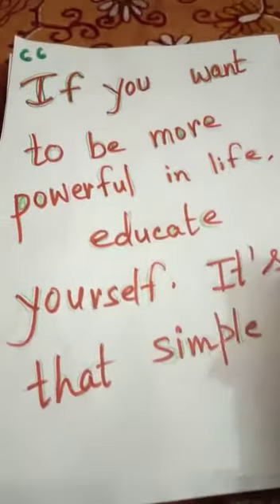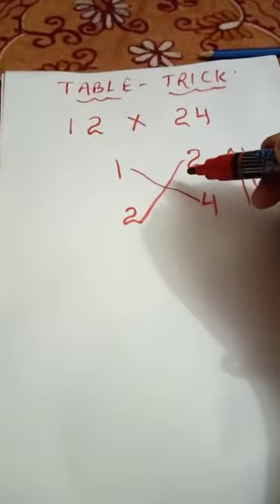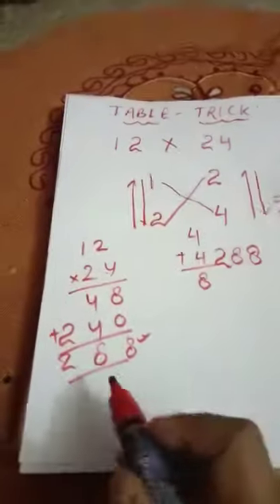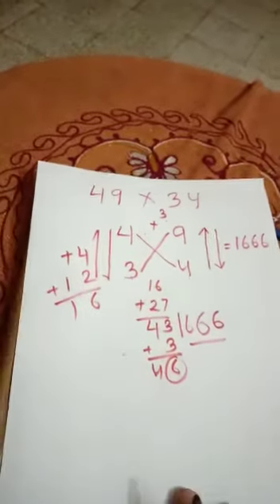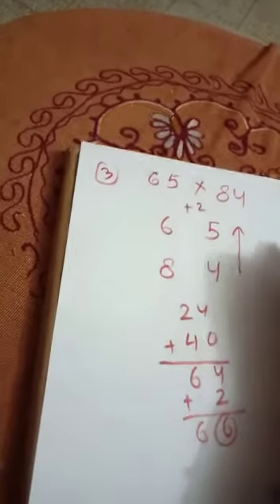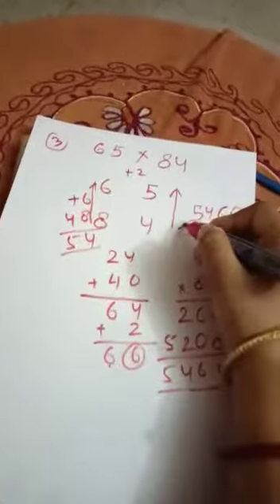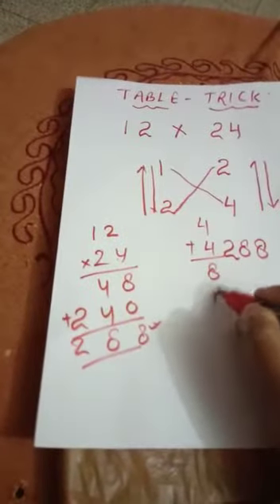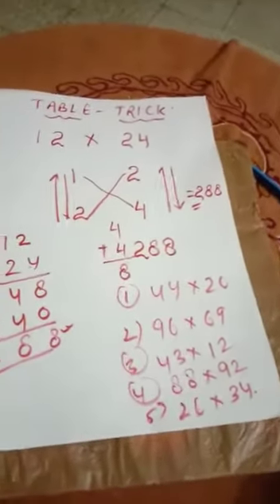Class V - Activity - Table Trick By Mrs. Bulbul Sen Gupta